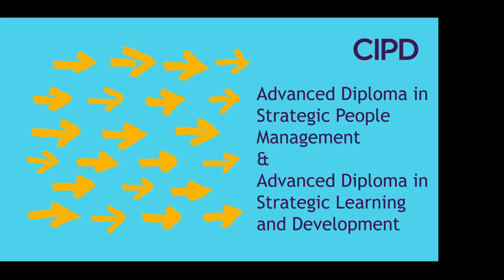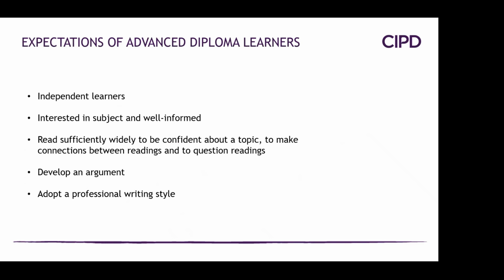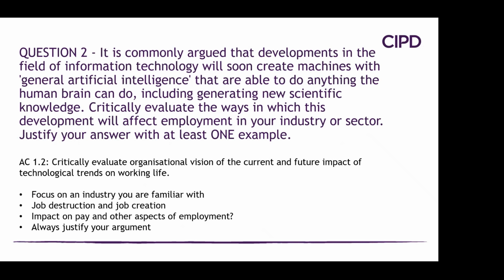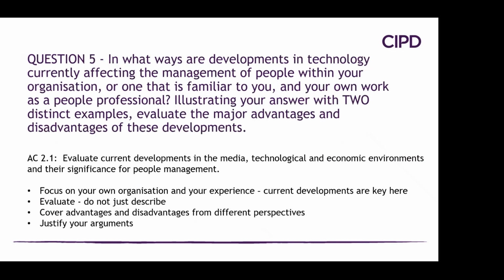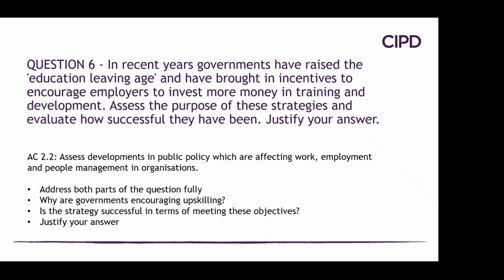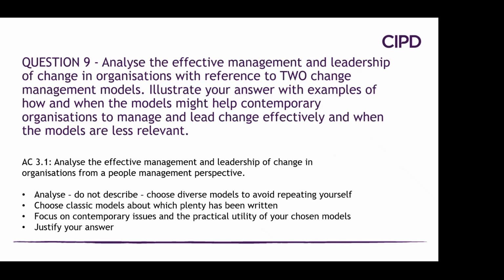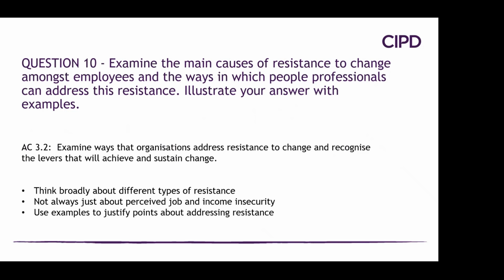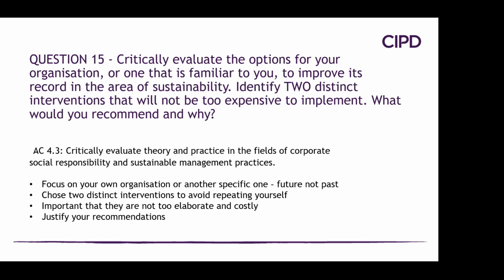NEW 7CO01 - Work and working lives in changing business environment - June 2023